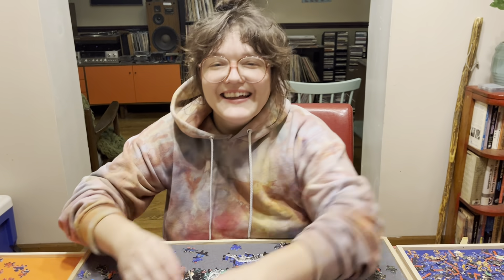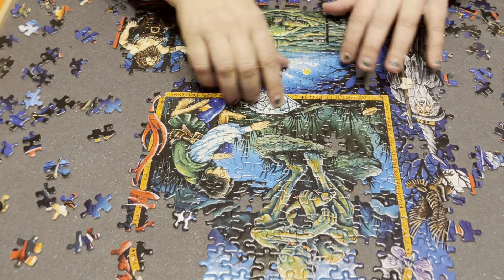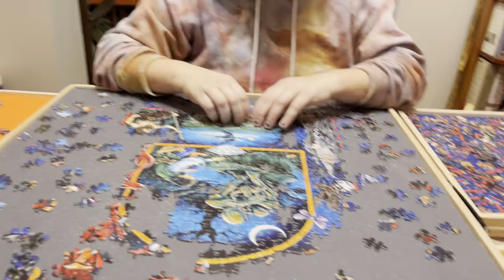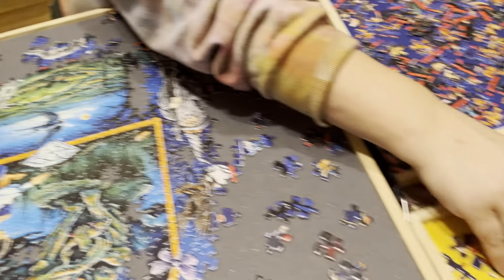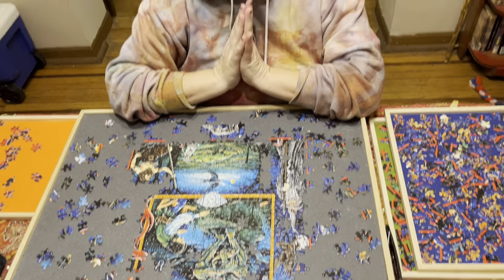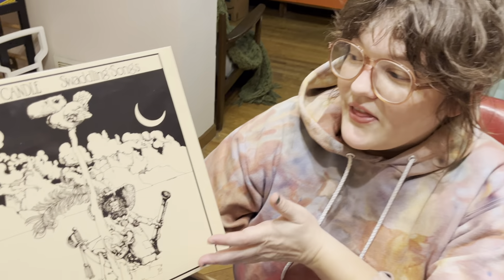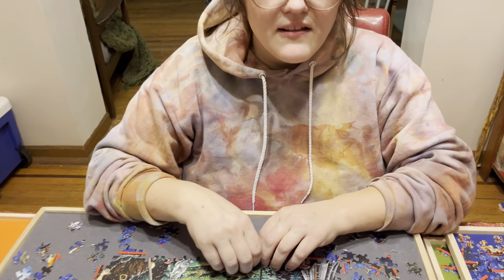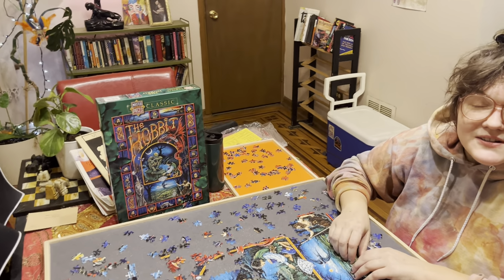Progress on The Hobbit Puzzle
Our journey continues and progress is made. I hope to bring some cheer as we enjoy our cozy nesting and fantastic escapes through the meditation of puzzling.